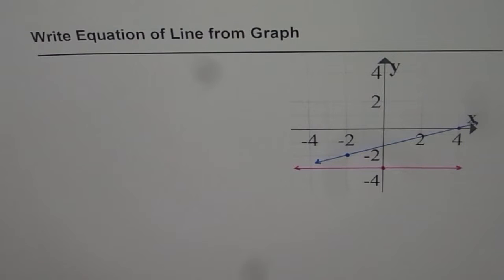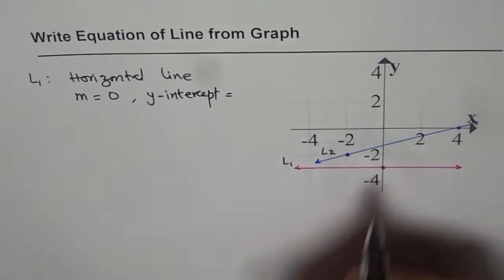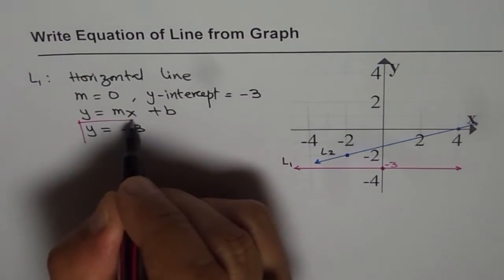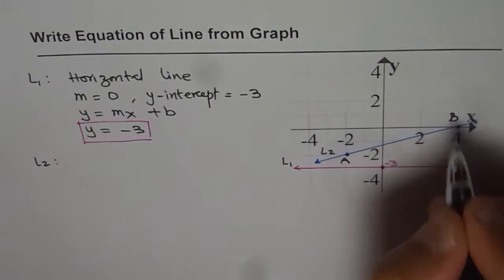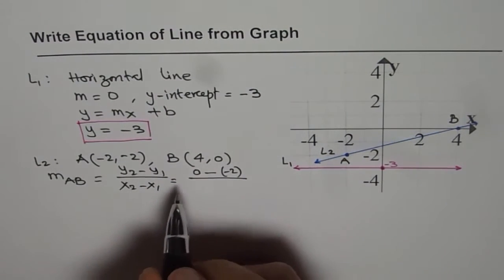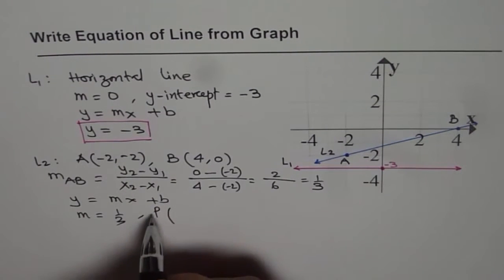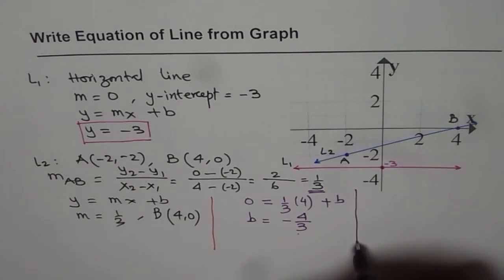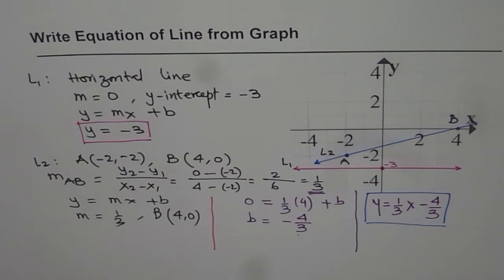Determine Equation of Line from Given Graph